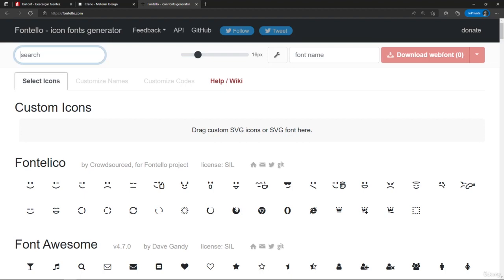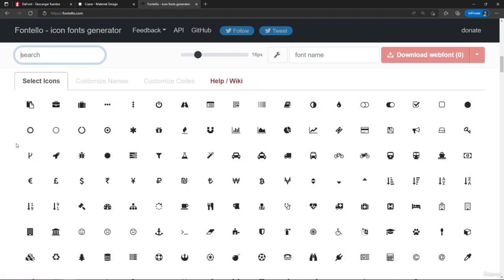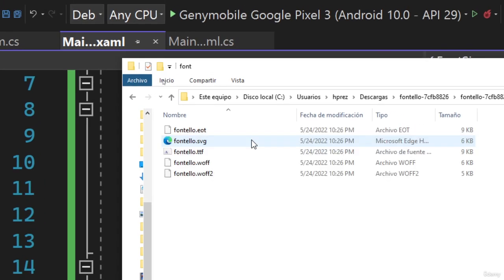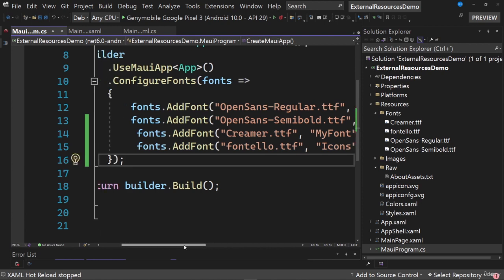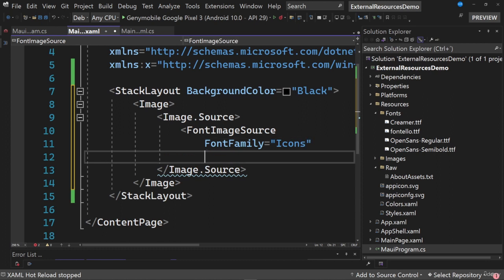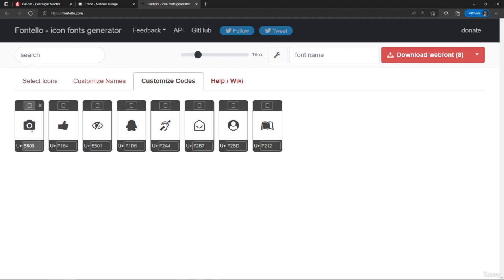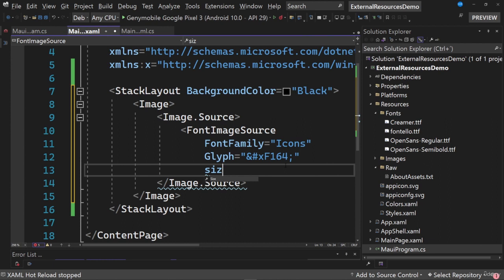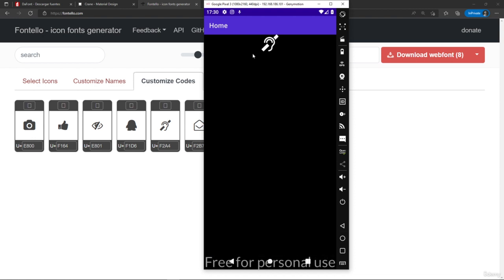Introduction to .NET Maui: Building Cross-Platform Apps40